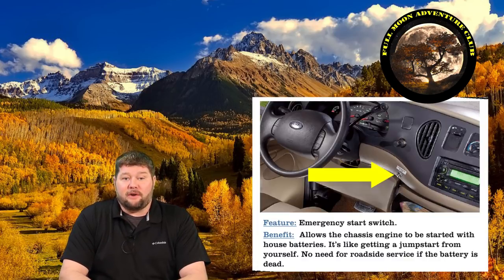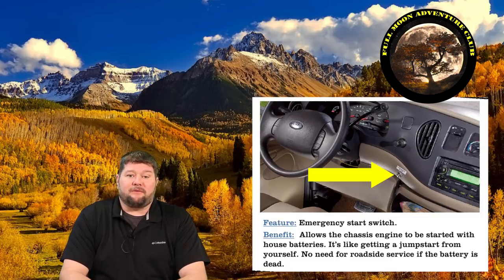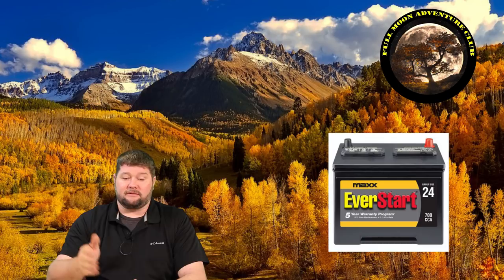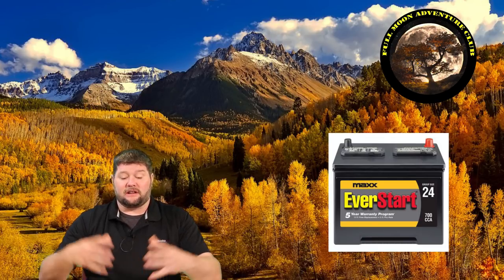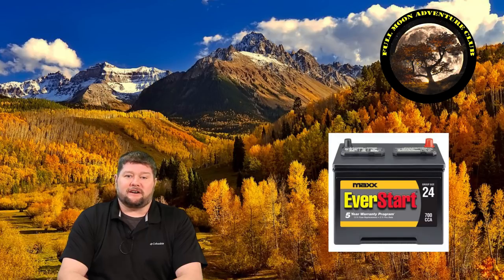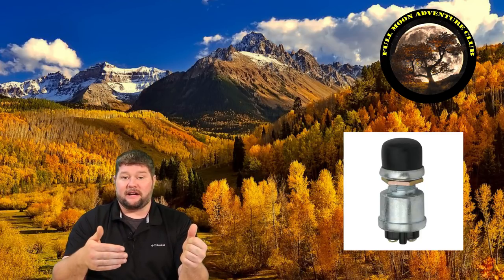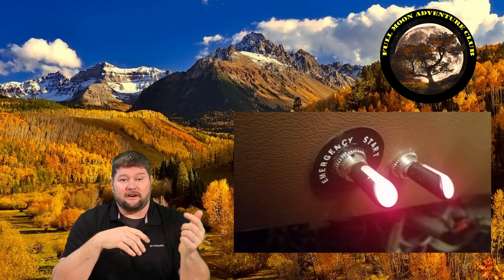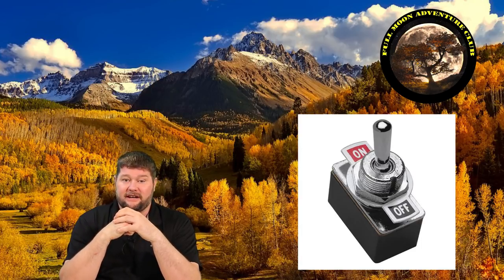RV Emergency Start Switch Operation And Tricks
Learn how to operate your RV emergency start switch. I also discuss a few other tips and tricks while using this Motorhome feature. It is like jump starting yourself when your battery dies.